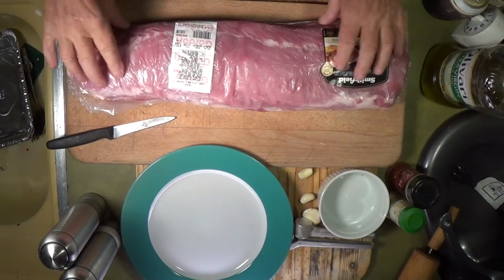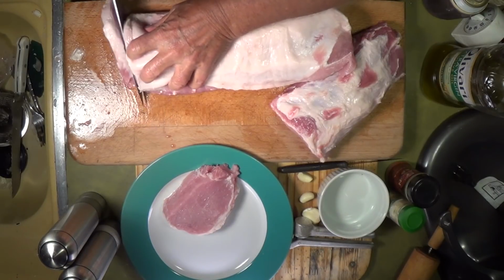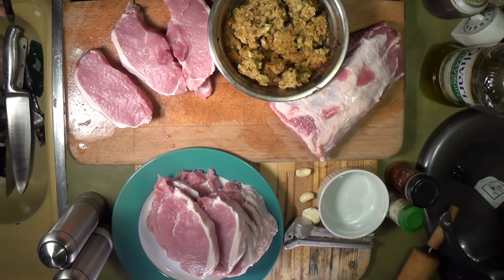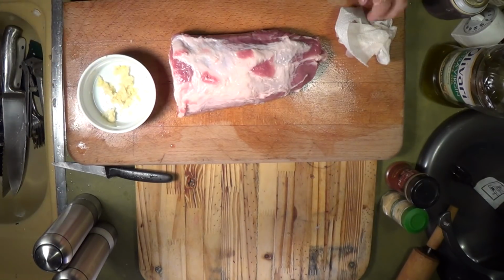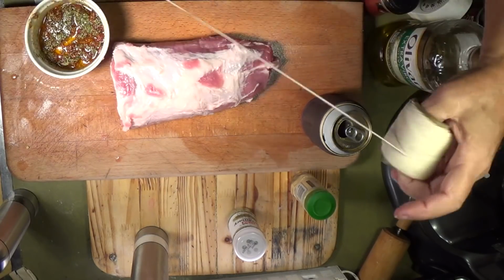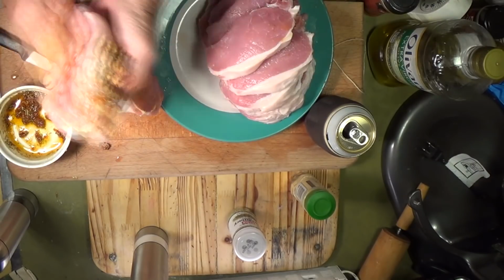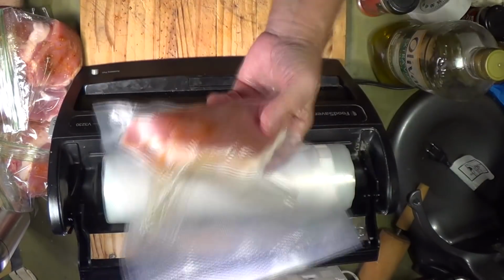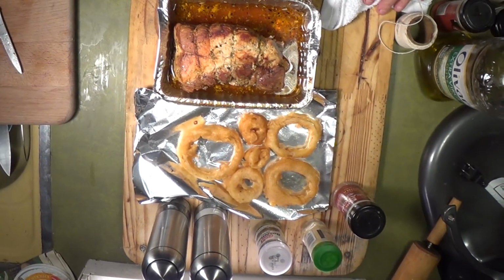pork loin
13 dollars at GFS.  you cant beat the price.